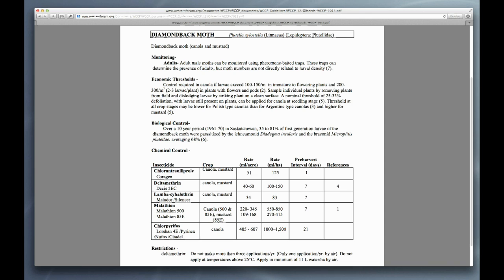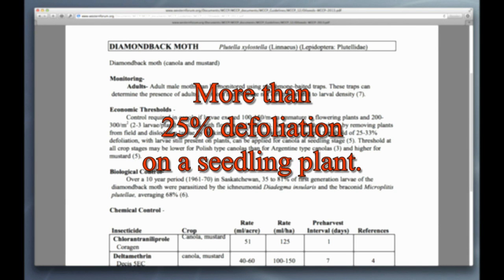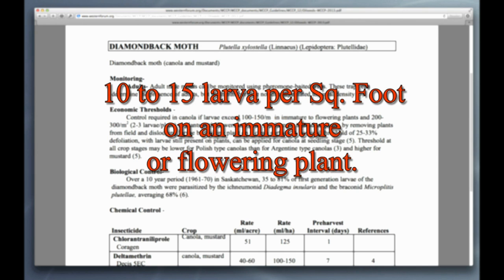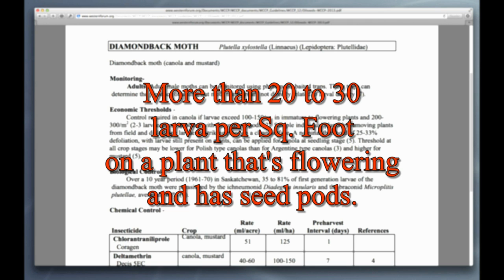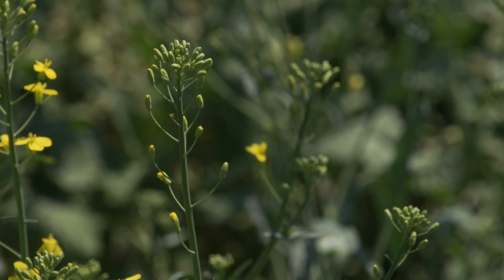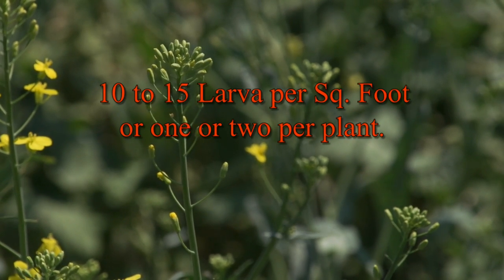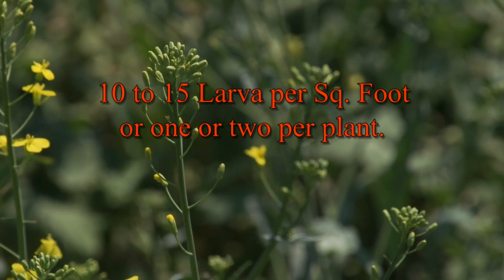Canola Pests: Identification and Scouting - Farming Smarter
Produced with the Alberta Canola Producers Commission and Farming Smarter

Ken Coles of Farming Smarter explains how to identify and scout for common canola pests including Diamondback Moths, Cabbage Seed Pod Weevil, Cutworms and Lygus.

Also featured are presentations by Scott Meers (AARD), Dr. Jeremy Hummel (Lethbridge College), and Dr. Hector Carcamo (Lethbridge Research Centre).

This video covers:
Canola Pests
Understanding Economic Thresholds
Pest Management and Scouting
How to Preserve Beneficial's